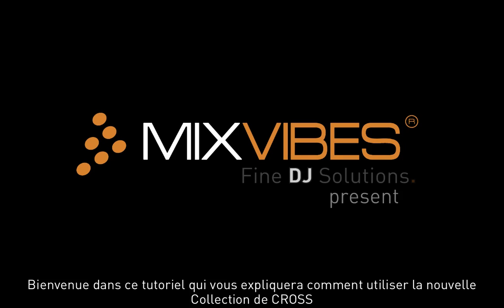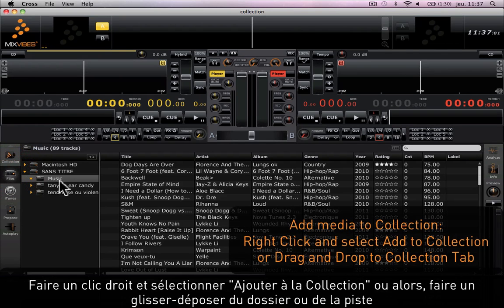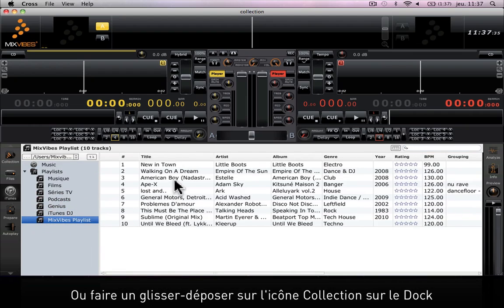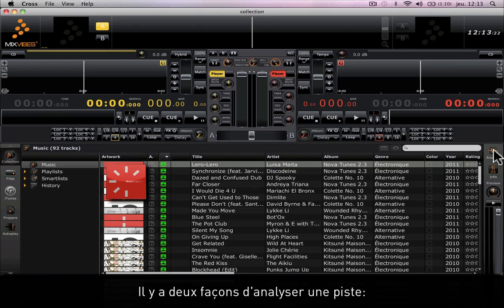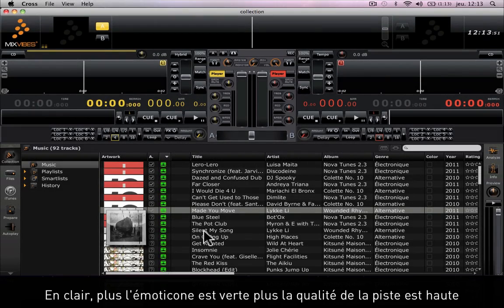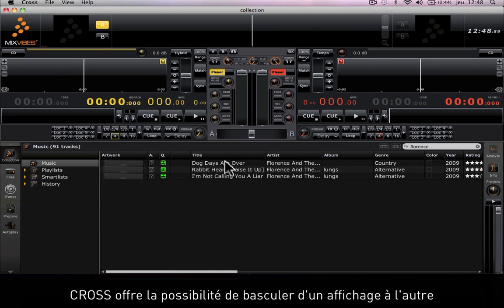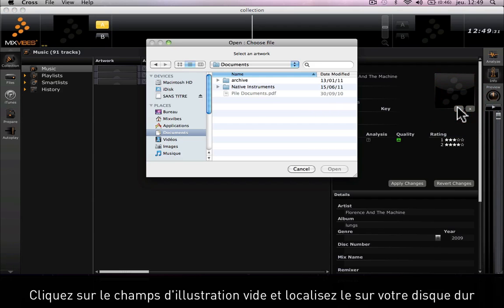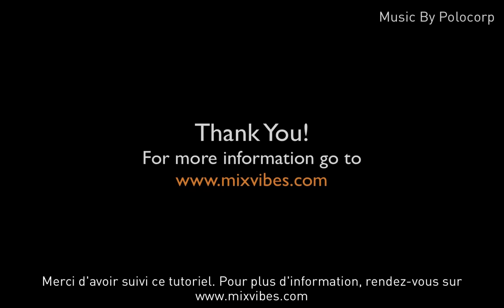Mixvibes CROSS - Collection Tutorial 1 - Getting started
Getting started with MixVibes CROSS Collection (version 1.6)